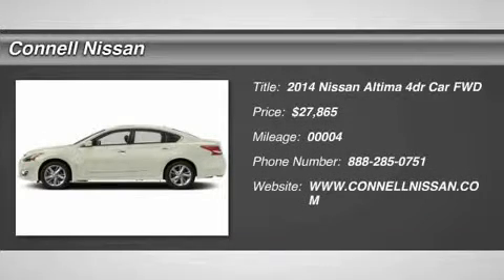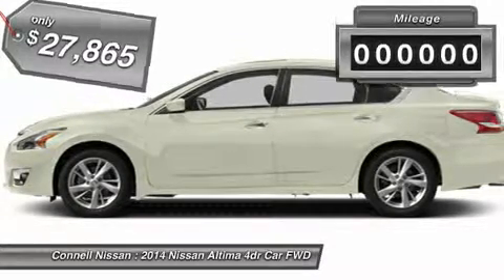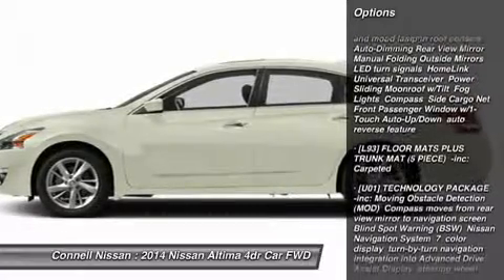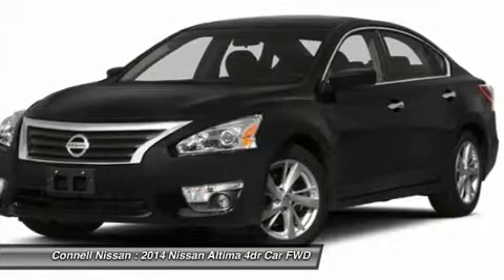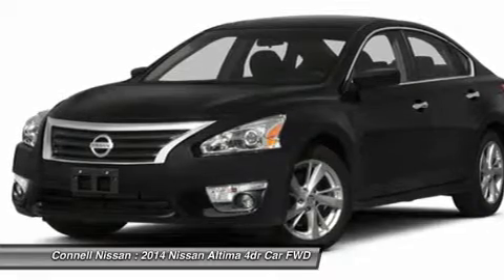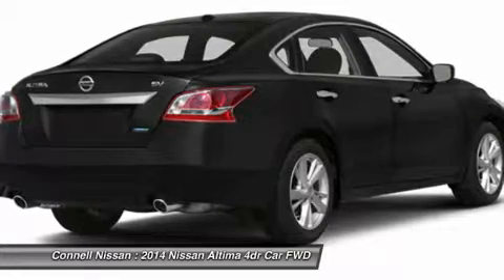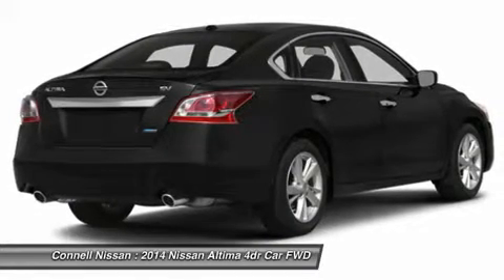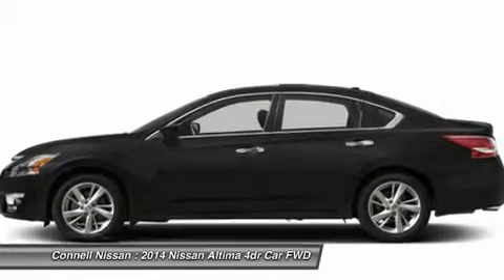2014 NISSAN ALTIMA Costa Mesa, CA 4328315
2014 NISSAN ALTIMA Costa Mesa, CA
Stock# 4328315

Connell Nissan
2850 Harbor Blvd

This outstanding example of a 2014 Nissan Altima 2.5 SV is offered by Connell Nissan.

This wonderfully fuel-efficient vehicle offers a supple ride, quick acceleration and superior styling without sacrificing MPGs. The best part about navigation systems like the one that comes in this car? You don't have to try to fold them up and stuff them back into the glove box.

This Nissan includes:

  * PEARL WHITE
  * [U01] TECHNOLOGY PACKAGE
  * [C01] CALIFORNIA EMISSIONS
  * CHARCOAL, CLOTH SEAT TRIM
  * [L93] FLOOR MATS PLUS TRUNK MAT
  * [B10] SPLASH GUARDS
  * [K01] CONVENIENCE PACKAGE

More information about the 2014 Nissan Altima:

The 2014 Nissan Altima offers plenty of choices for buyers looking for a smart, affordable midsize sedan. With a focus on building premium attributes into every facet of the new Altima--inside, outside and under the hood--buyers will find a car that punches above its weight in this hotly contested segment.

This model sets itself apart with Handsome, flowing lines, two great engine choices, standard continuously variable transmission, excellent fuel economy from 2.5L, and available amenities to suit every taste

CONNELL NISSAN RENTS STARTING AT 19.99 PER DAY.. ASK FOR DETAILS. ALL PRICES ARE NET OF FACTORY REBATES. LEASES ARE EXCLUDED FROM REBATES. CALIFORNIA RESINDENTS ONLY.